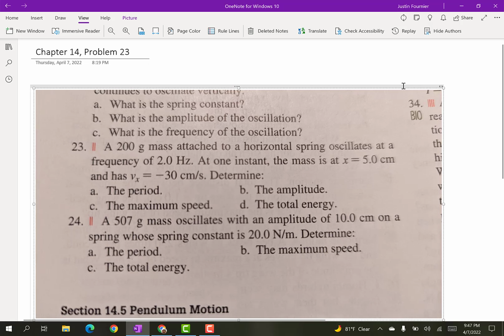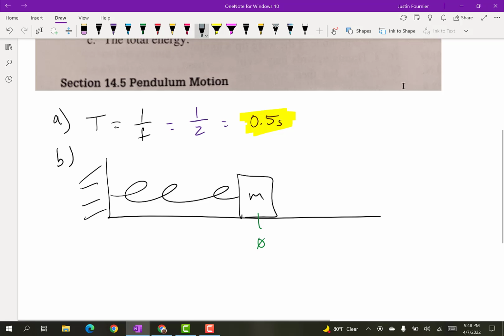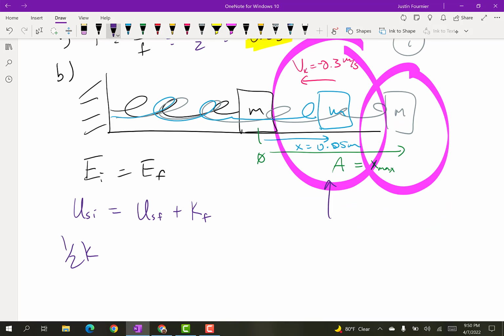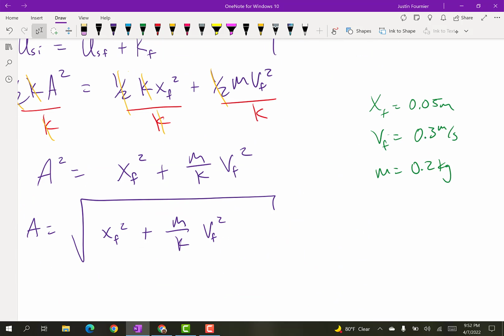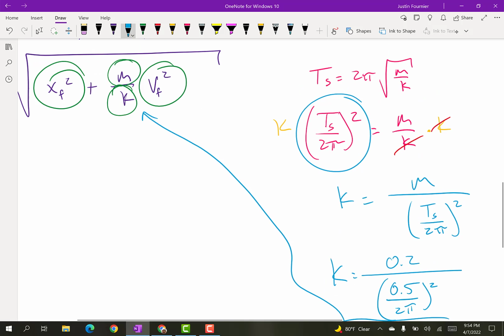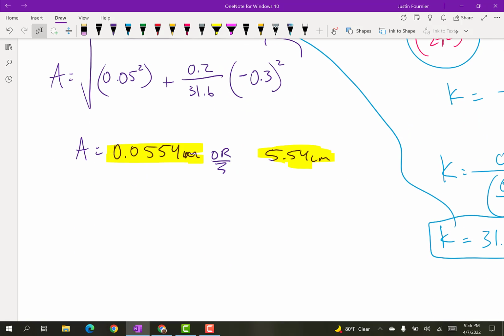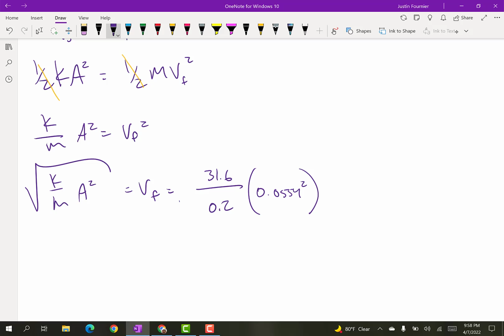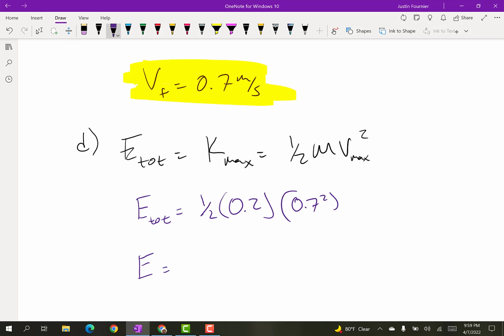Chapter 14, Problem 23 HP